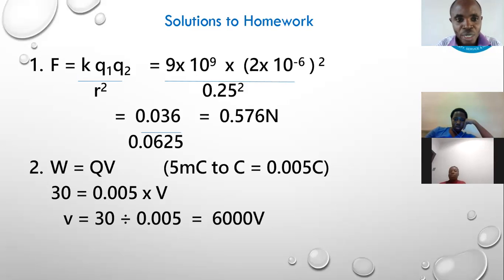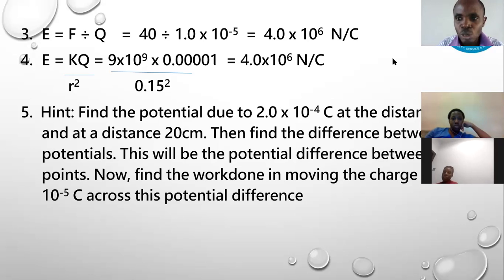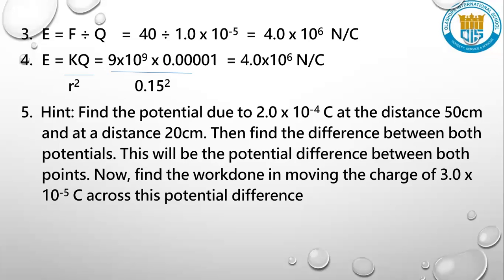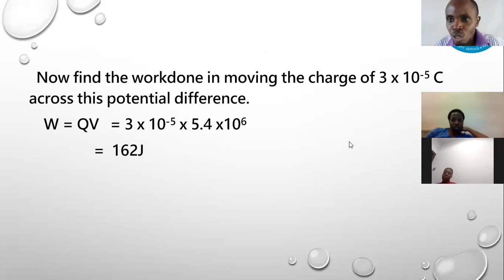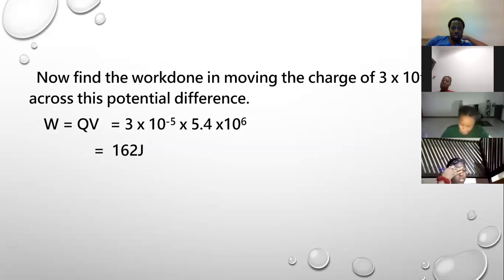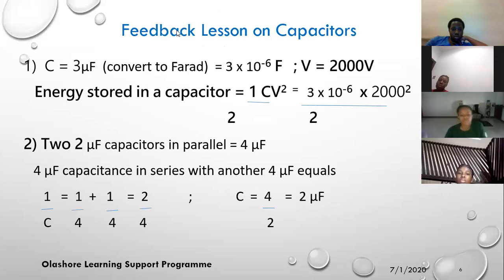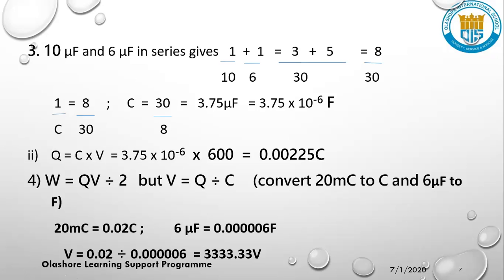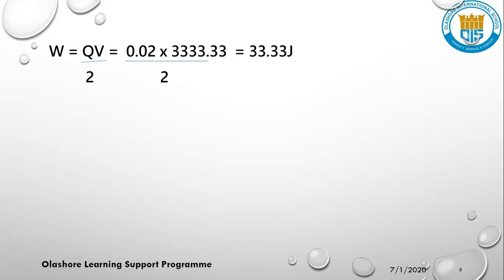Coulomb's law vitual class